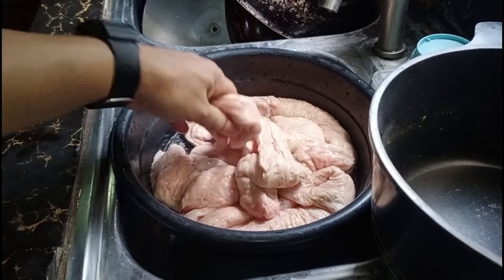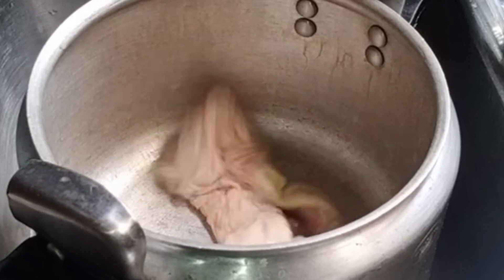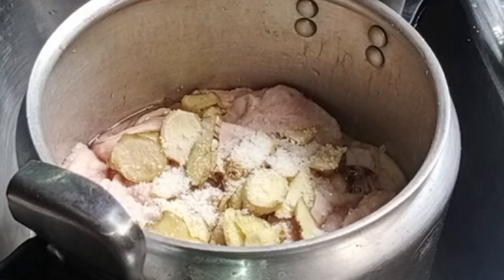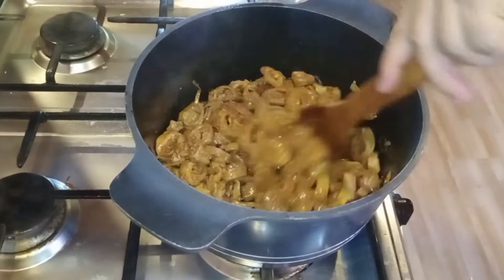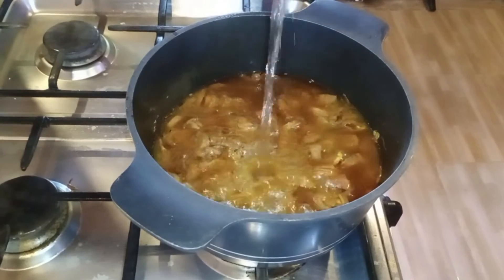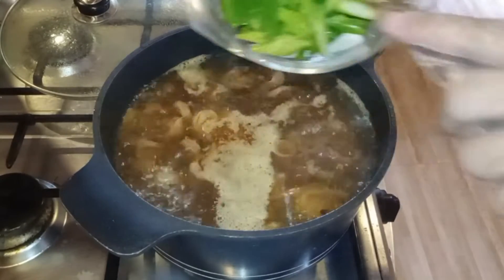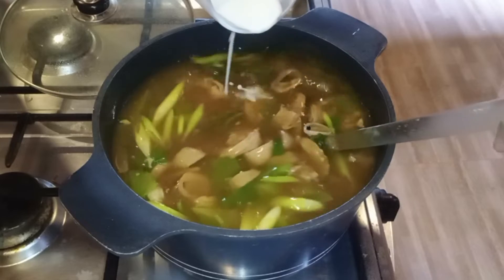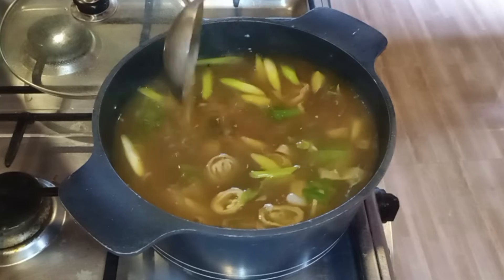TUMBONG PARES II MASARAP SA MALAMIG NA PANAHON KANIN NYO KUKULANGIN DITO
isang masarap na large intestine soup ang share ko sa inyo kaya tara samahan nyo kong mag luto

Large Intestine
Leak
soy sauce
whole corn pepper
ground black pepper
corn starch
galic
ginger
onion
cooking oil
anato seed